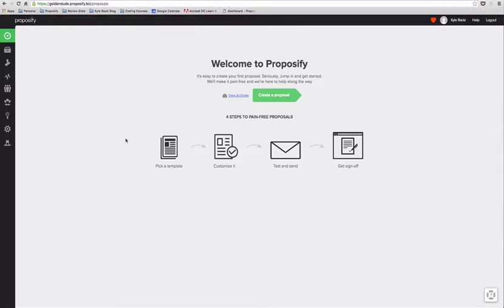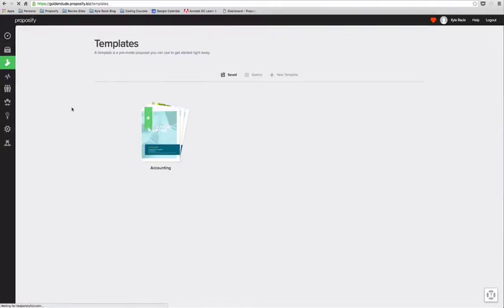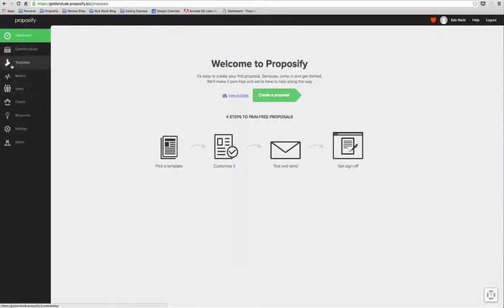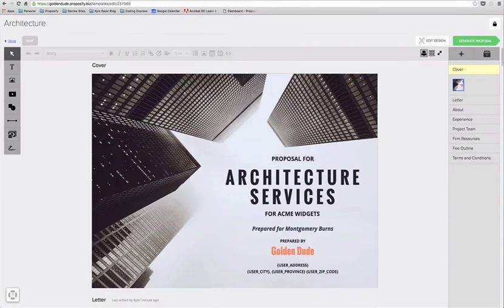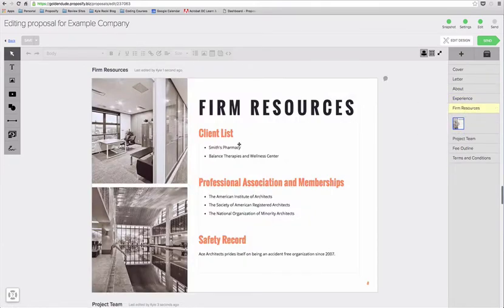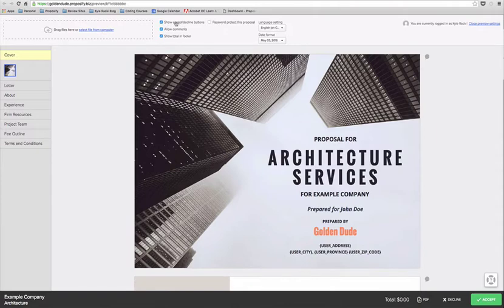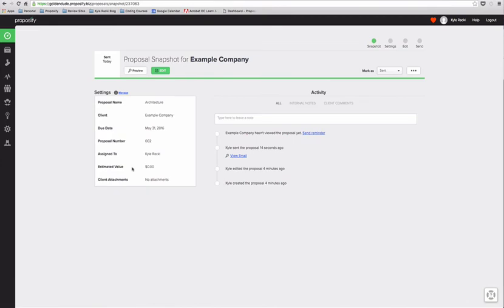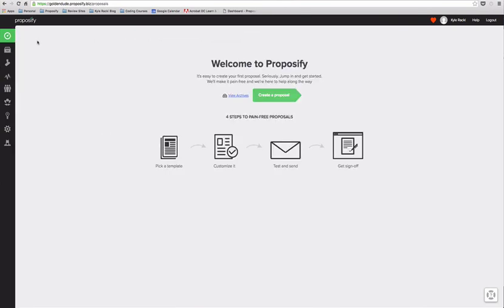Getting Started with Proposify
A basic walkthrough of how to use Proposify to create and send proposals for sign-off.

See a more up-to-date, live demo by signing up to our weekly webinars